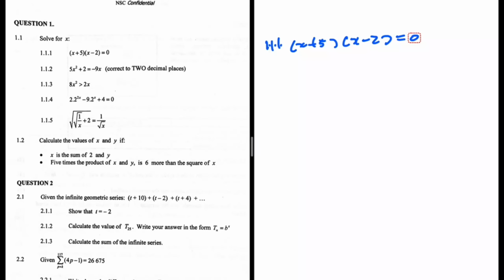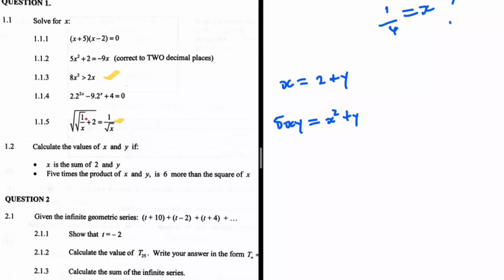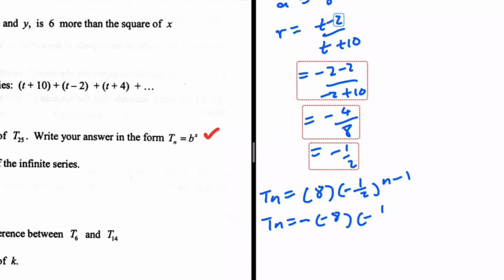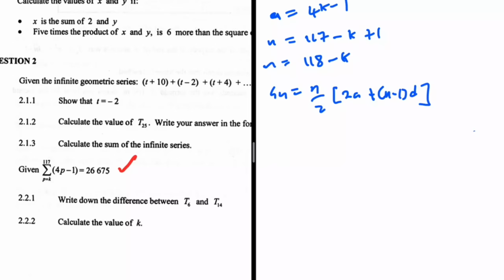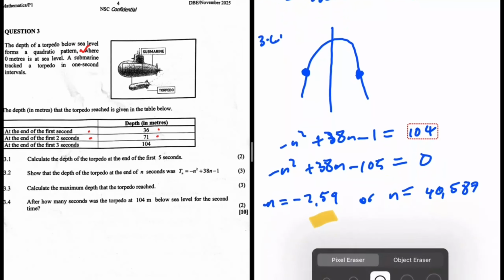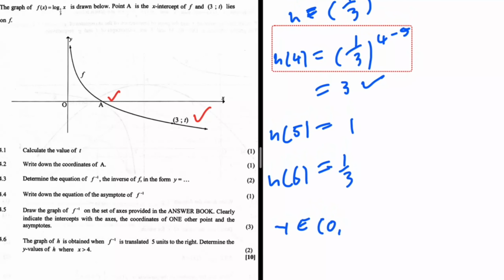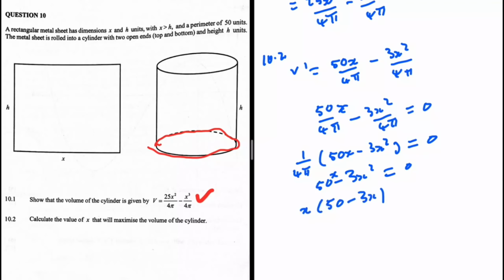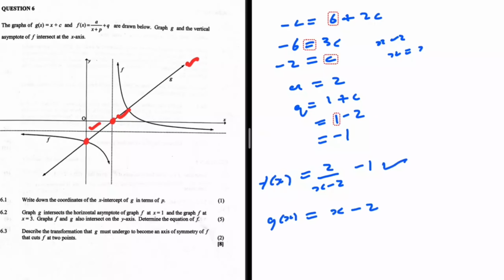Full Memo Grade 12 Mathematics P1 November 2025 allpastpapers.com